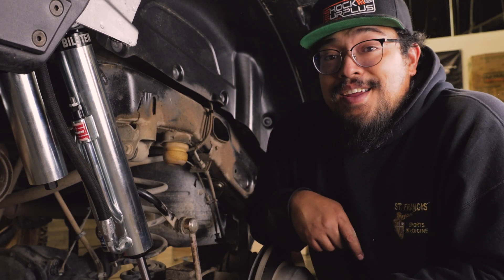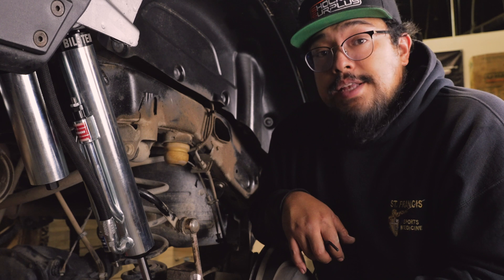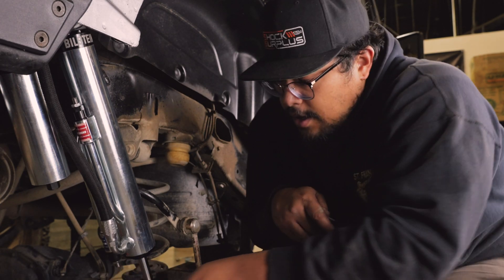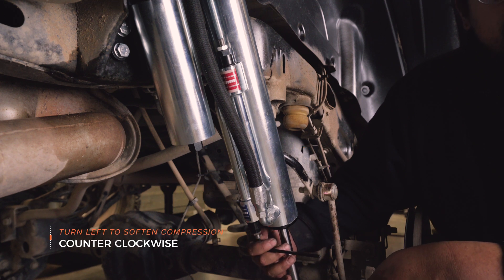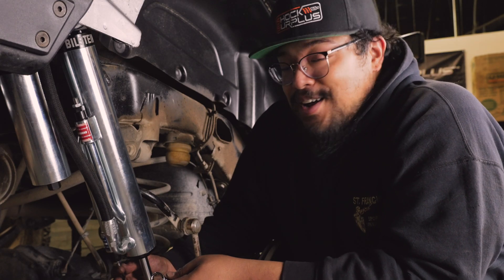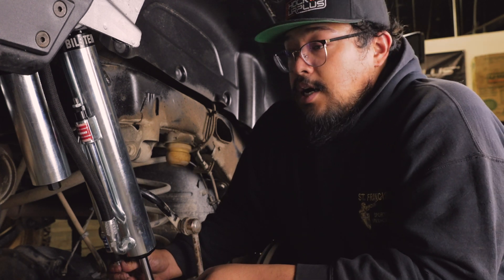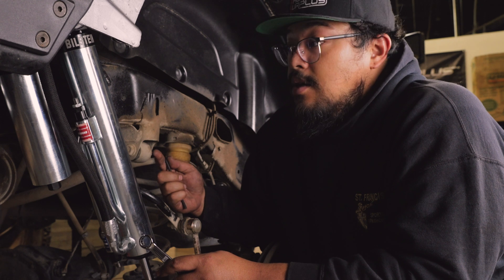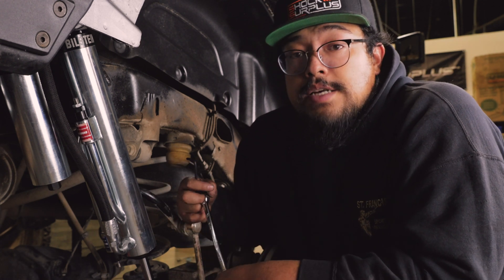8100 External Bypass Shock Adjustments - Get Dialed In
It's time to loosen your jam nuts! If you're a proud owner of a set of Bilstein 8100s here's how to pop in and make those adjustments so that your rebound and compression are set to match your preferred driving style.

Note: Bilstein was smart and redesigned these adjusters on the latest versions of the 8100 shocks so that no tools are needed to make adjustments.